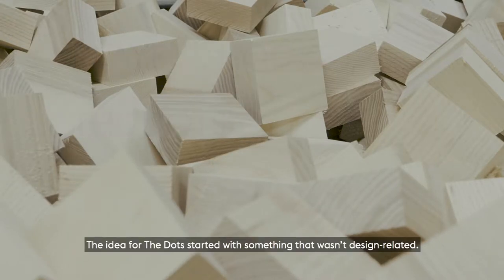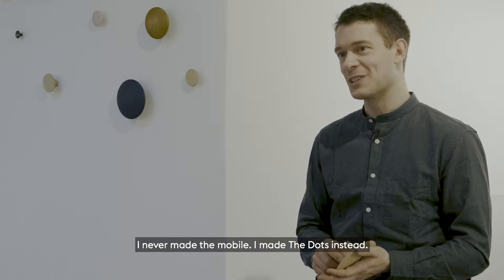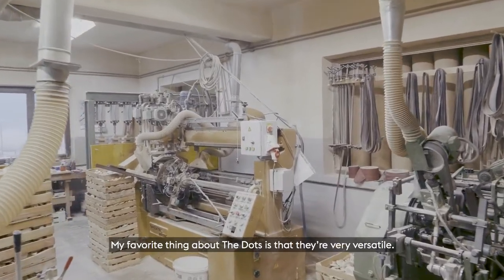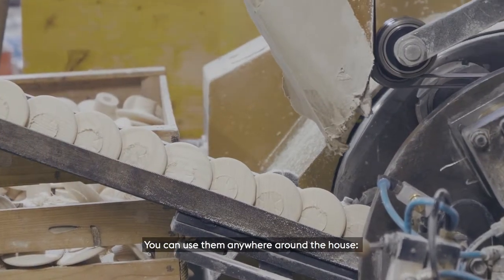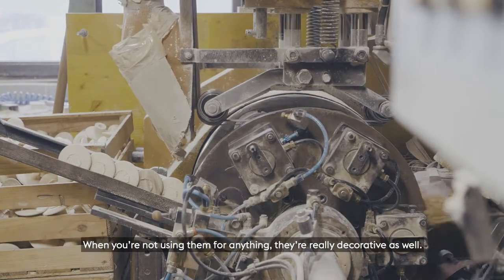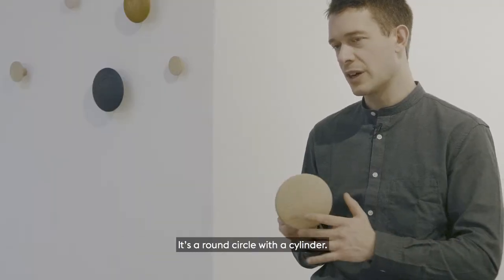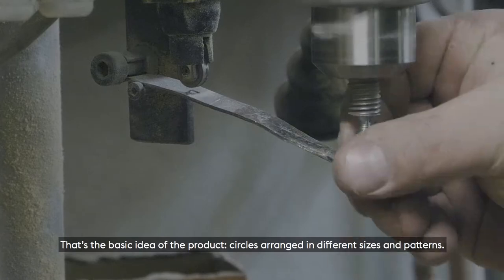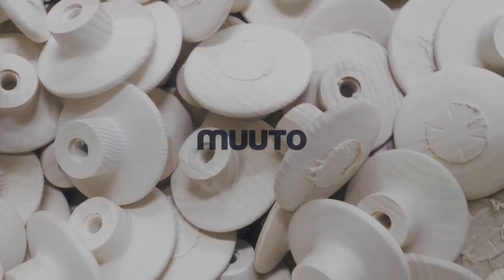See how The Dots Coat Hooks are made | Muuto Factory Visit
Designed by Tveit & Tornøe, the versatile, playful and now iconic Muuto Dots embrace your creative side.

Produced from meticulously chosen, first-class wood, each variant has been hand-picked by Muuto's colour design experts, ensuring that each hue perfectly complements the rest of the collection. With their simplistic design and expeditious installation process, the Dots make an exceptional addition to both public and private spaces, providing the perfect storage solution for hanging up coats, bags or accessories. Whether utilised alone or within a cluster, the Muuto Dots are not only a practical hook but also a contemporary stylish decorative piece, perfect for adding a splash of colour to any conventional plain wall or space.

Available as individual hooks or in beautiful Gift Sets of 5 at Nest.